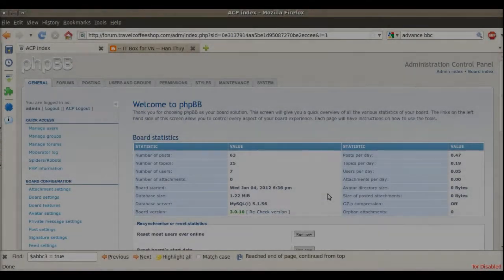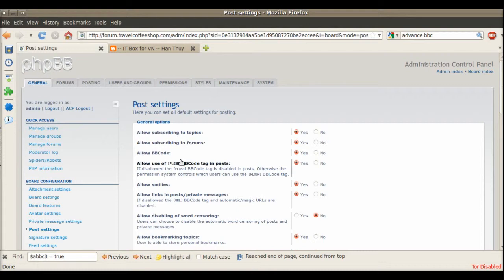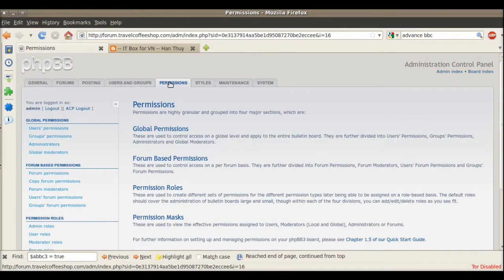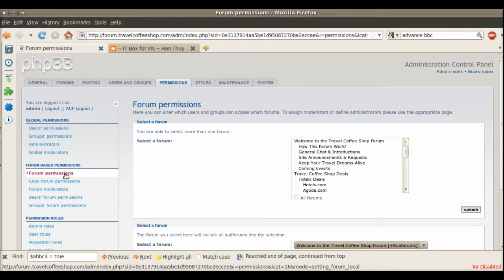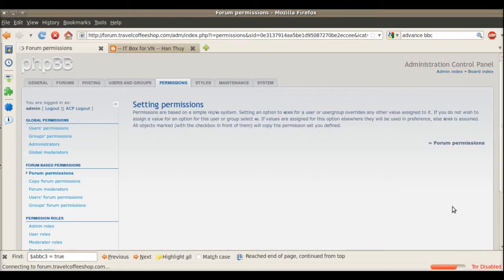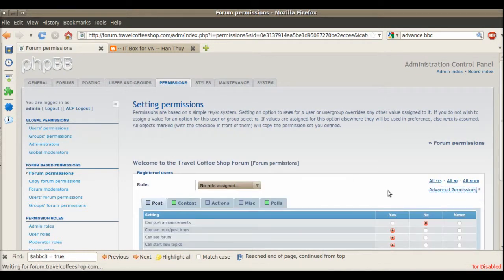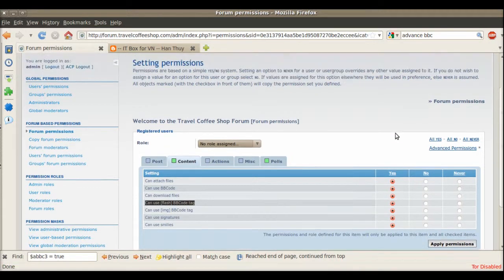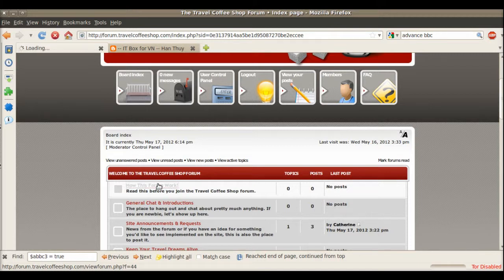(Fixed) User Can Not Use Flash in phpBB Forum